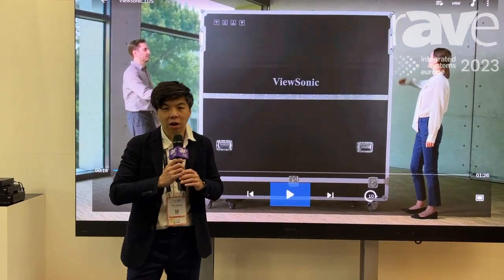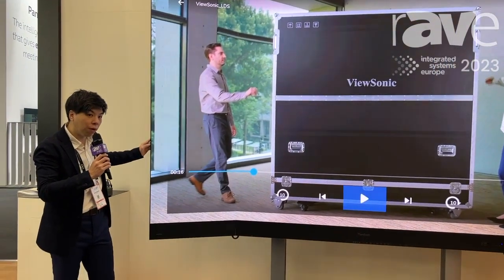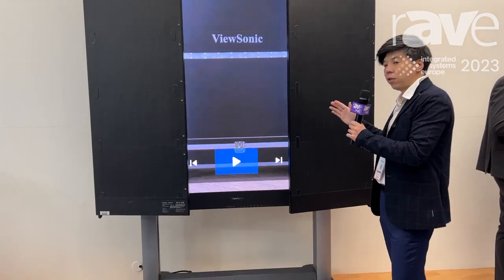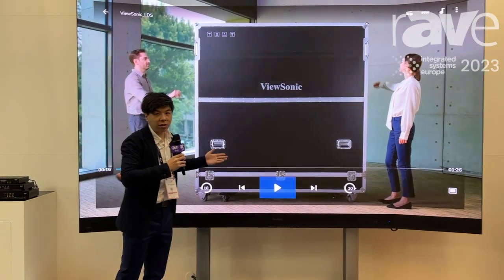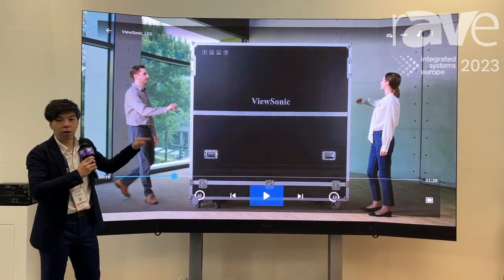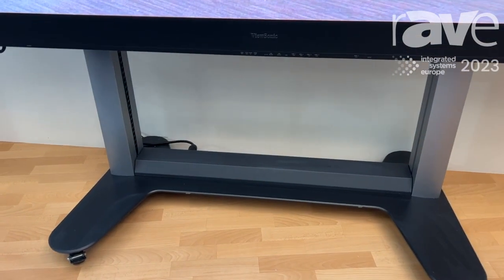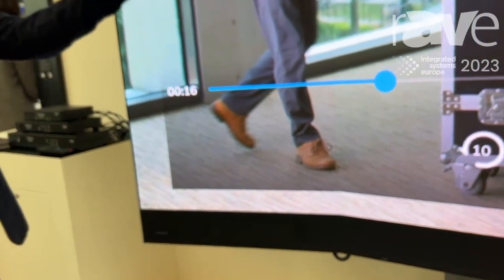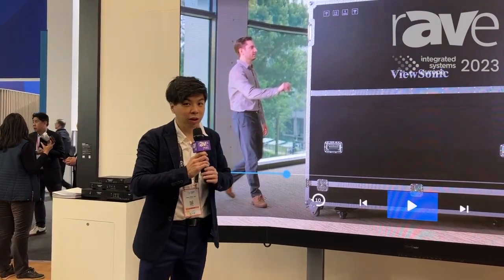ISE 2023: ViewSonic Shows LDS135-151 Foldable All-in-One LED Display Solution Kit